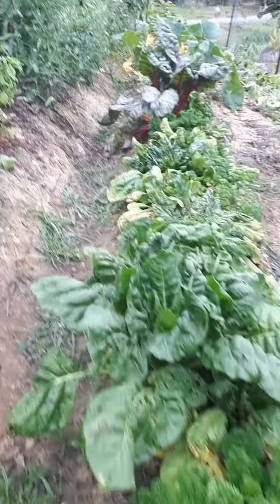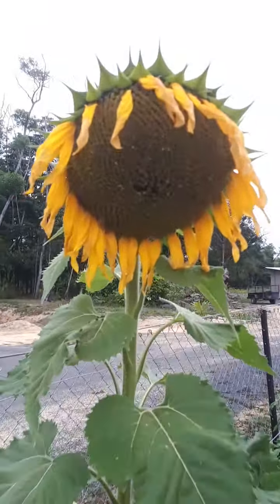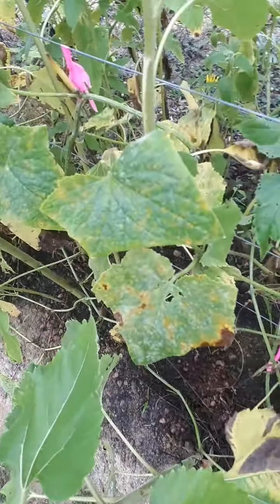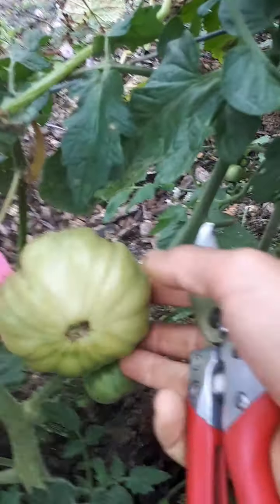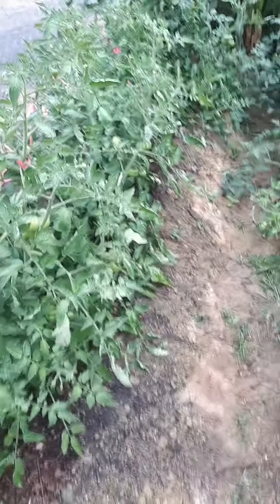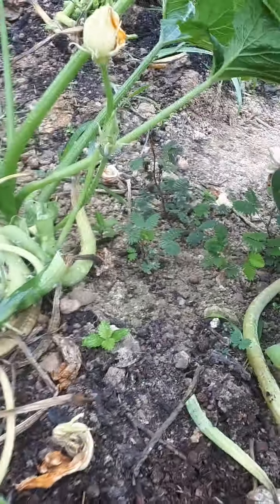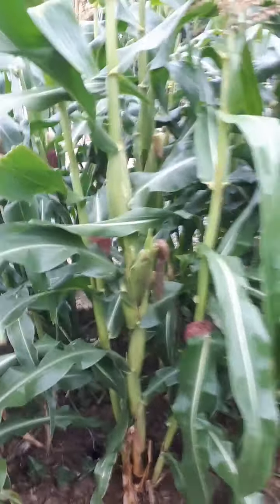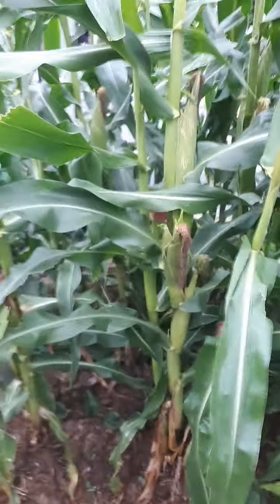Agroforestry - Breakfast from the veggie garden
It's been a bit hectic the last few months and it seems I forgot to post this video. Here I'm walking you through the veggie garden to shoe you how much everything had grown. The video is from beginning of August. sorry about the delay.